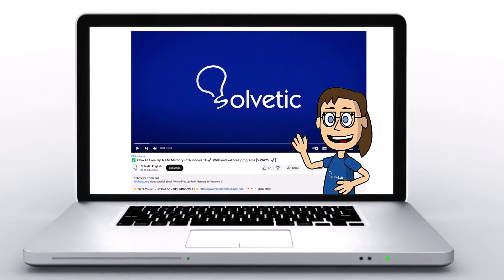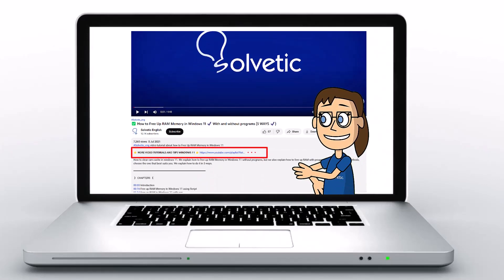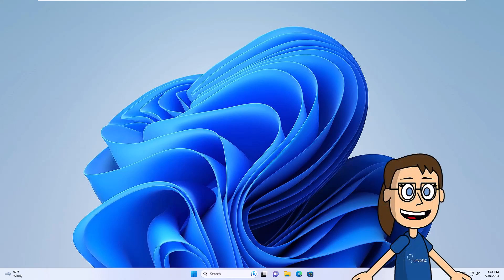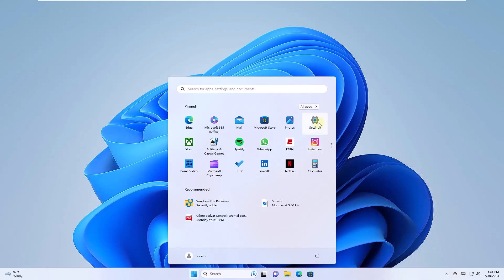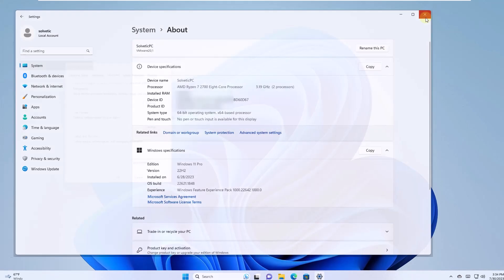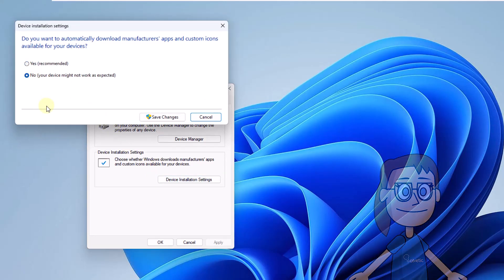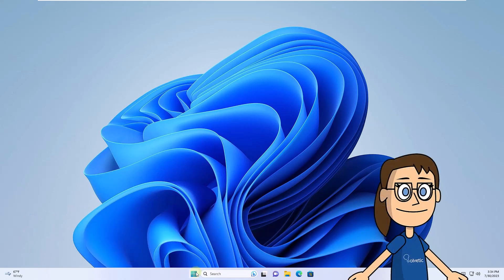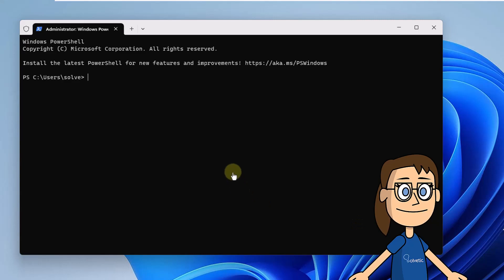DEVIDE MANAGER FLICKERING or BLINKING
Does your Device Manager blink? Well, in this video we put together several solutions that you can use to repair that your Device Manager has flickering and you can not use it normally.

🔹COMMANDS🔹
sfc /scannow

 》 CHAPTERS 《

00:00 Introduction
00:35 Fix Device Manager flickering from Settings
01:20 Fix Device Manager flickering from Terminal